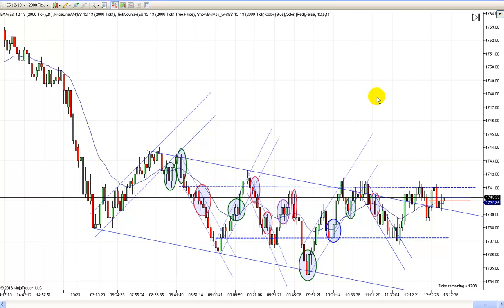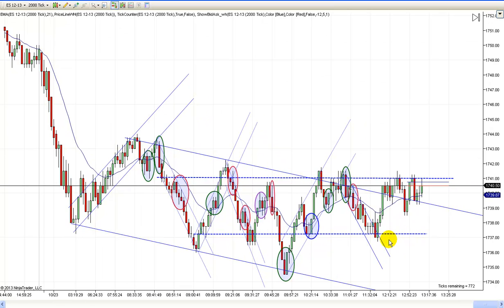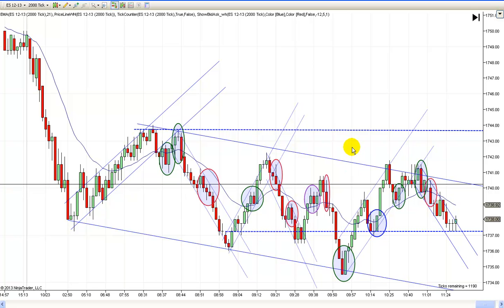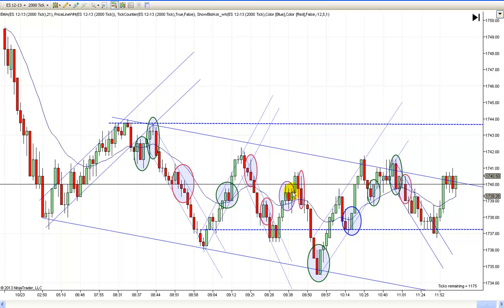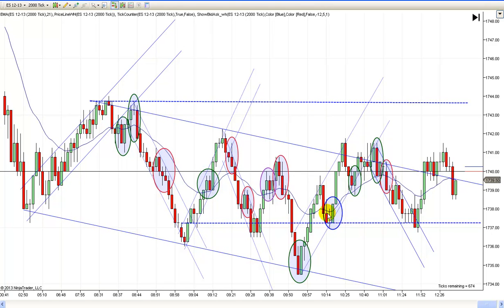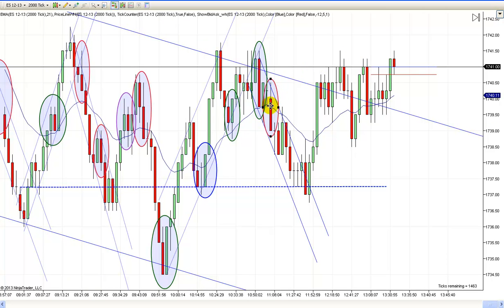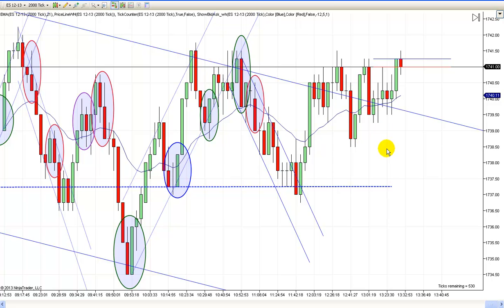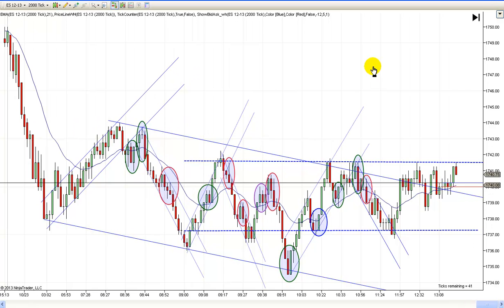Mack's Price Action Chart Lesson for 10-23-13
You can learn more about how we trade with price action by visiting our website following the link above. Futures, stocks and forex trading contains substantial risk and is not for every investor. An investor could potentially lose all or more than their initial investment. Risk capital is money that can be lost without jeopardizing ones’ financial security or life style. Only risk capital should be used for trading and only those with sufficient risk capital should consider trading. Past performance is not necessarily indicative of future results. Our full risk disclosure can be found